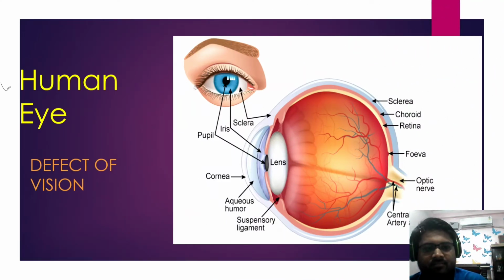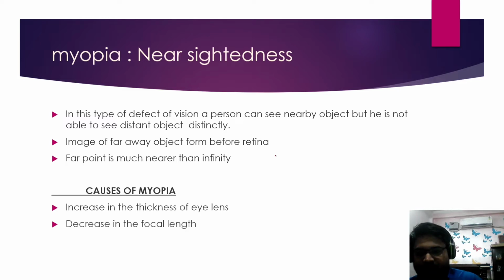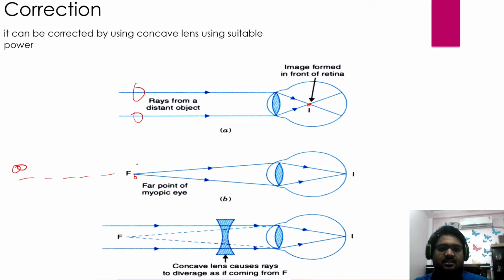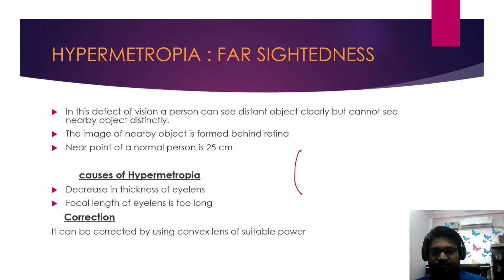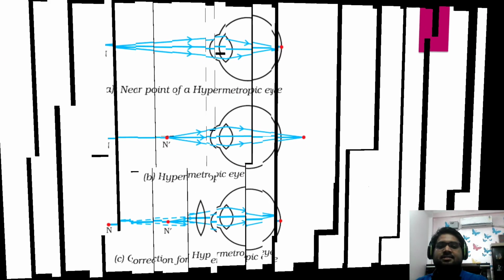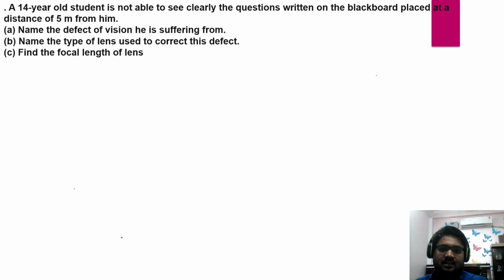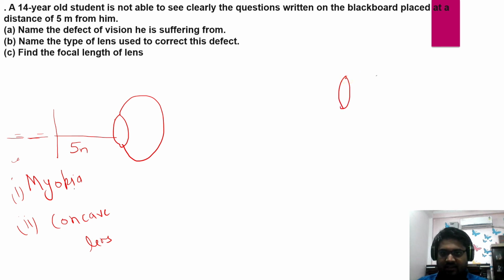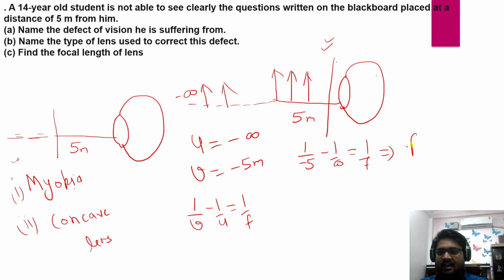Defect of Vision of human eye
here we discussed defect of vision of human eye